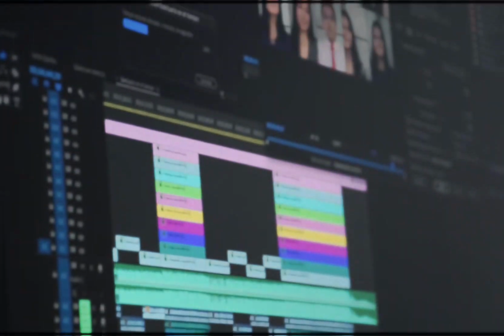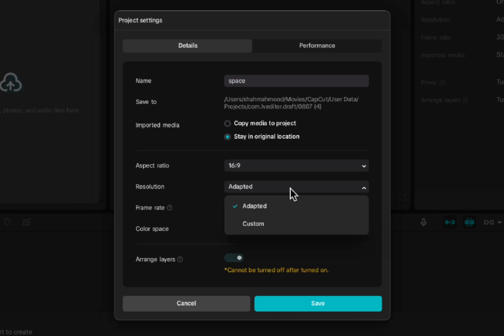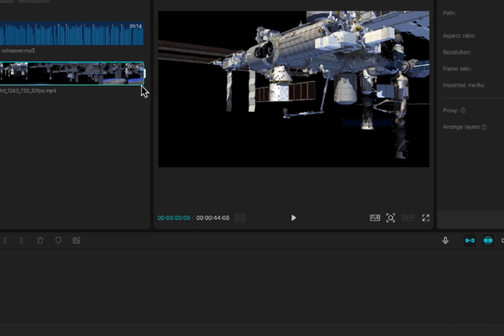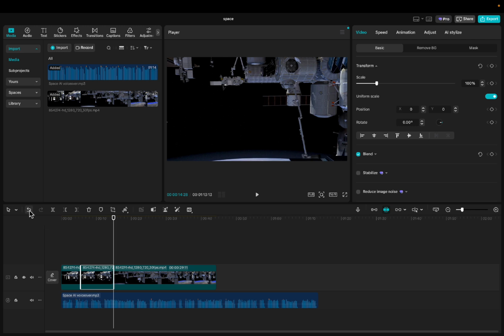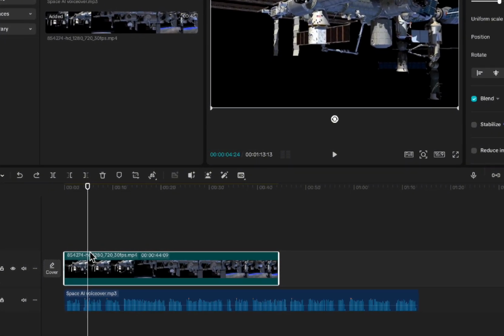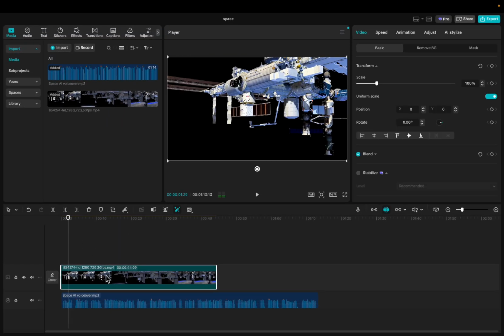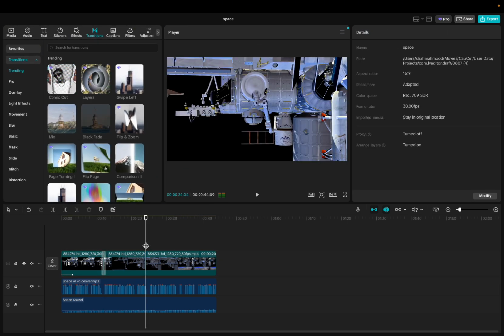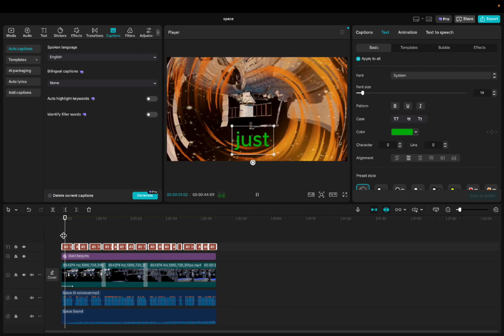How to Edit on CapCut: The Ultimate Guide for Beginners in( 2025) - in 10 minutes!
Want to master CapCut editing fast? 🚀 In this step-by-step tutorial, I’ll walk you through everything you need to know to create professional-looking videos using CapCut — perfect for beginners in 2025!

What you’ll learn in this video:

How to navigate the CapCut interface
Adding and trimming clips
Using effects, transitions, and filters
Adding text and captions
Exporting in the best quality for YouTube, TikTok, or Instagram
Whether you’re editing for YouTube Shorts, TikTok, Instagram Reels, or personal projects, this guide will help you level up your editing skills in just 10 minutes.
📌 Chapters:
0:00 Intro
0:30 Setting up CapCut
2:15 Adding & editing clips
4:05 Effects & transitions
6:10 Text & stickers
8:00 Export settings
9:30 Final tips

💡 Pro Tip: Practice makes perfect! Follow along with me, and you’ll be editing like a pro in no time.